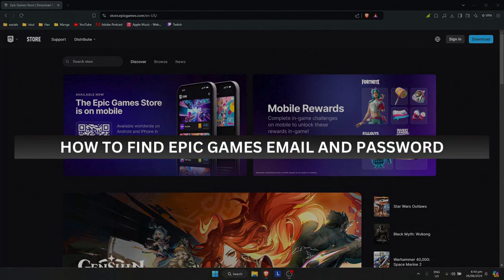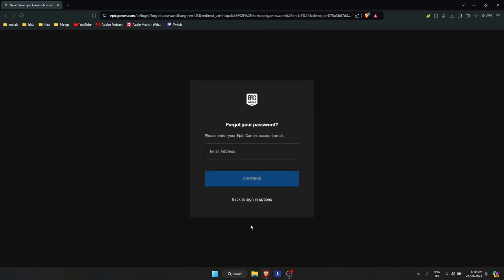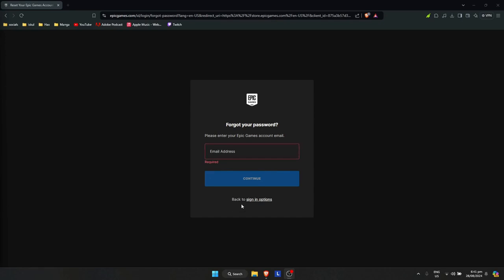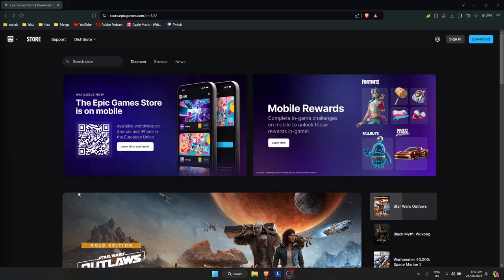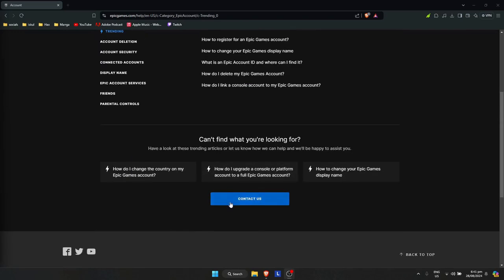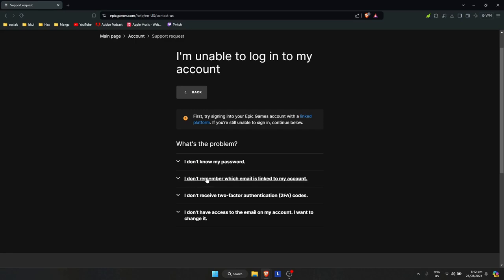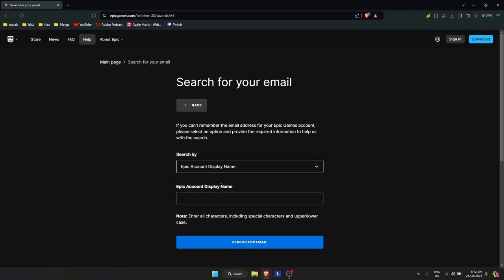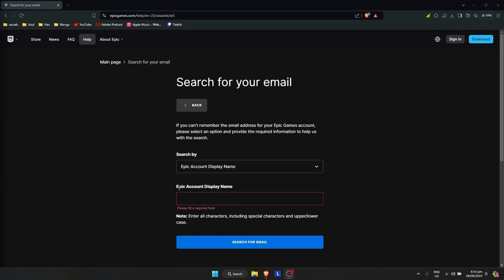How to Find an E-mail and Password in Epic Games | Epic Games Tutorial (2027)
Looking to recover or check your email and password for your Epic Games account? This tutorial will guide you through the process, perfect for users who need to retrieve their account information for login purposes. I'll walk you through each step to help you find and manage your email and password in Epic Games.

In this tutorial, you'll learn:
Step-by-step instructions to reset your password if you've forgotten it.
Tips for securing your account information and keeping your login details safe.

Stay in control of your account—follow these steps to find your email and password in Epic Games and ensure you can always access your games.

Chapters:
00:00:00 - Introduction
00:00:10 - Recover account
00:00:38 - Contact Support
00:00:56 - Access Account Settings
00:01:15 - Reset Password with E-mail
00:01:35 - Search Account E-mail